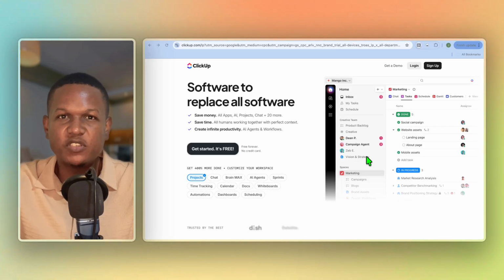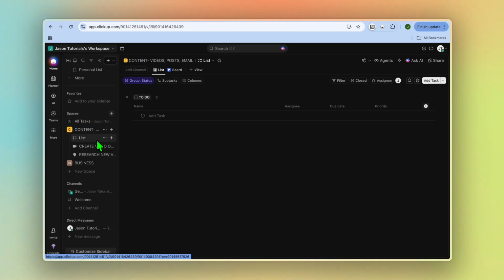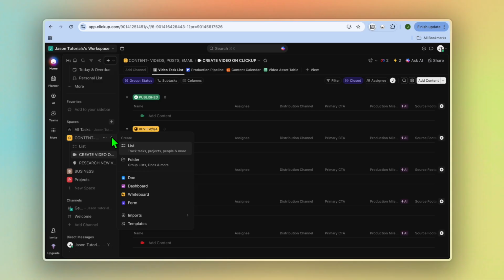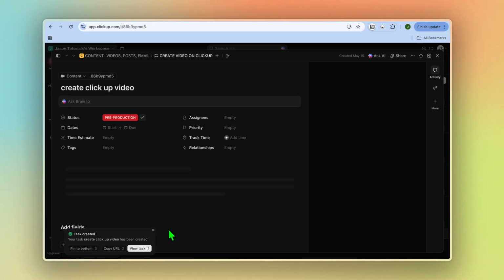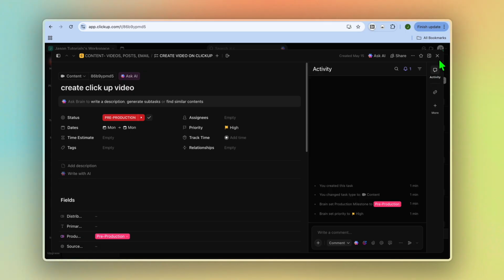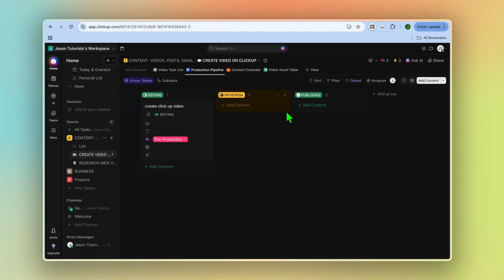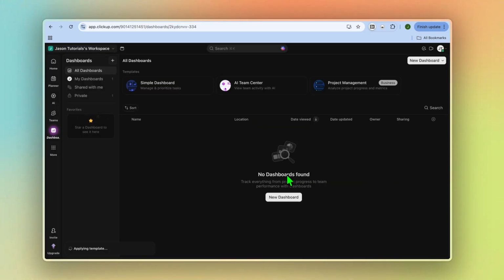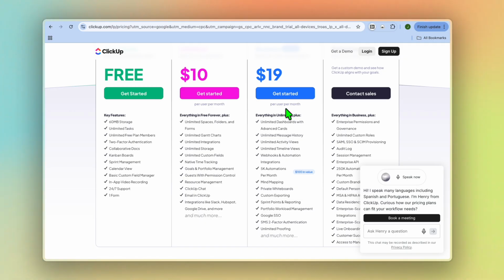How to Use ClickUp as a Solopreneur Beginner Setup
Being a solopreneur is hard when you're juggling content, projects, admin work, and daily tasks all by yourself. In this beginner-friendly ClickUp tutorial, I’ll show you exactly how to set up ClickUp as a solopreneur so you can organize your entire business in one simple system.

In this video, you'll learn how to:
✔️ Set up your ClickUp workspace from scratch
✔️ Organize your business using Spaces, Lists, and Tasks
✔️ Create a simple content workflow for YouTube videos
✔️ Manage projects, ideas, and daily tasks efficiently
✔️ Use Kanban boards to stay organized
✔️ Set priorities, due dates, reminders, and dashboards
✔️ Build a productivity system you’ll actually use every day

Whether you're a creator, freelancer, online business owner, or entrepreneur, this ClickUp setup will help you stay productive without feeling overwhelmed.

📌 Tools Mentioned in This Video:

ClickUp
Google Drive